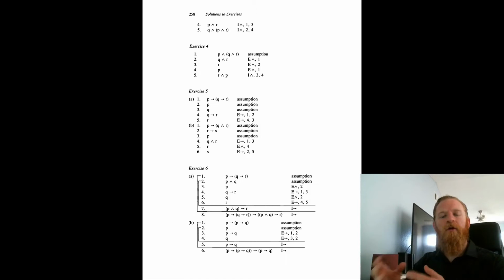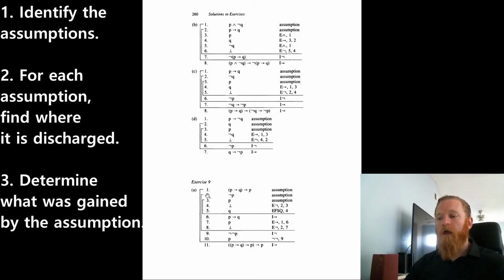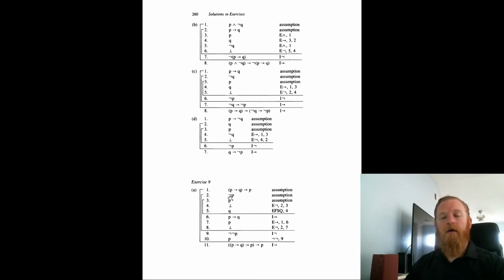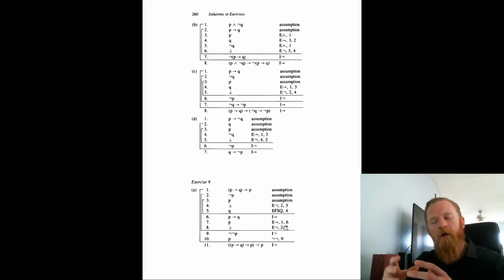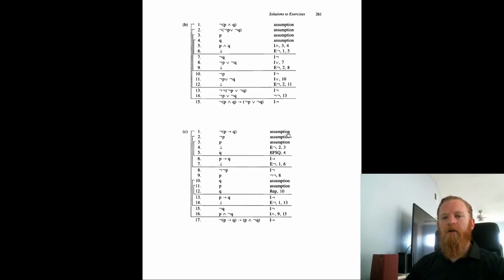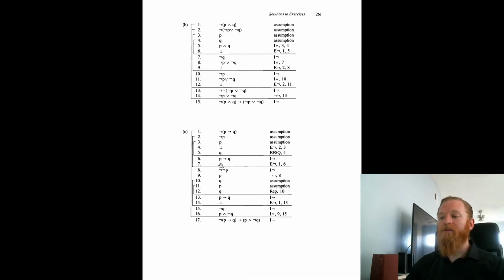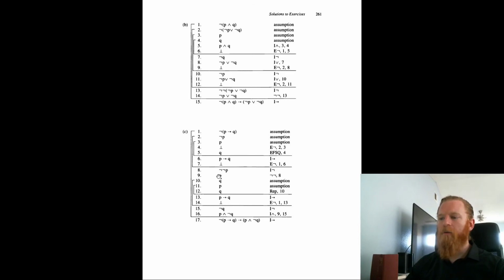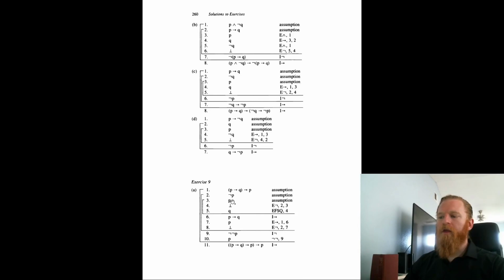Phil 270 Week 14: Tutorial for Reverse-Engineering Proofs